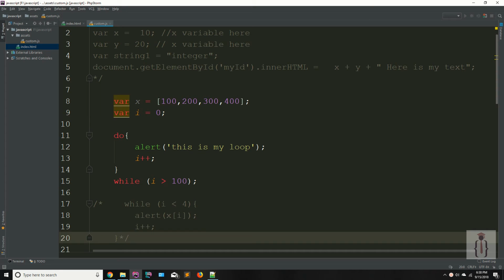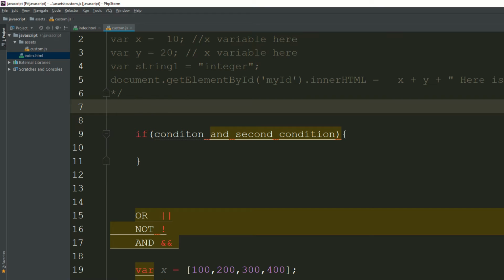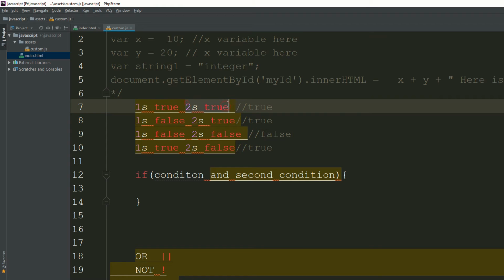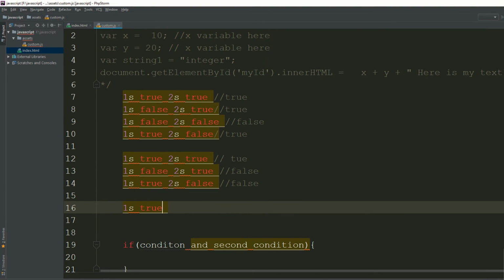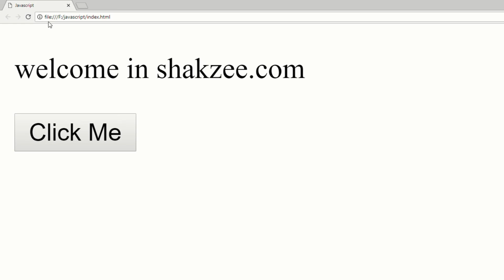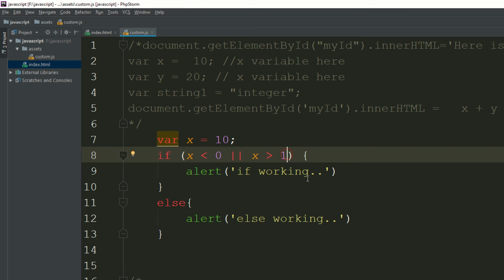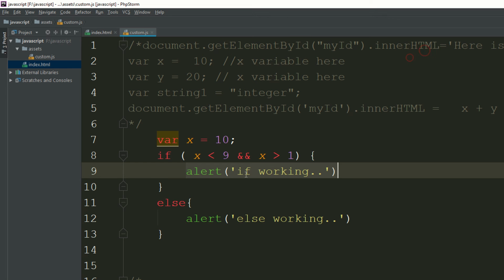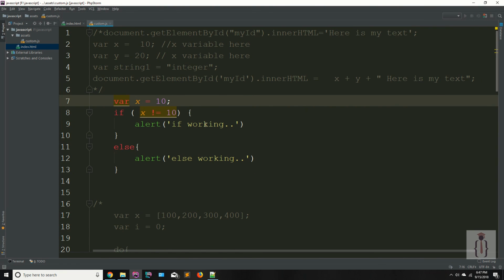Logical operators in javascript